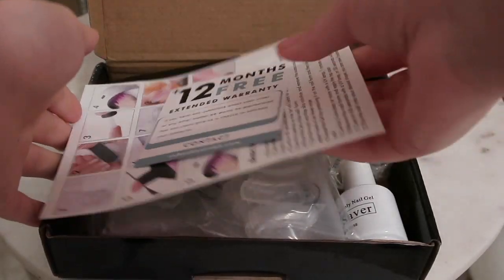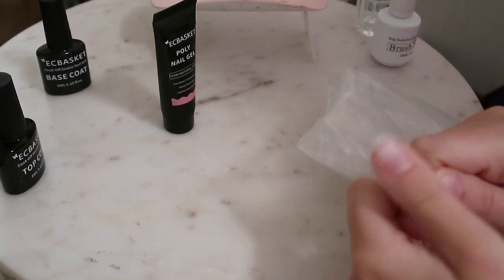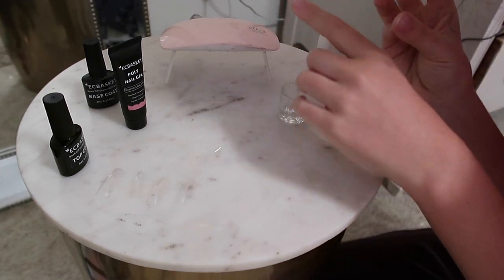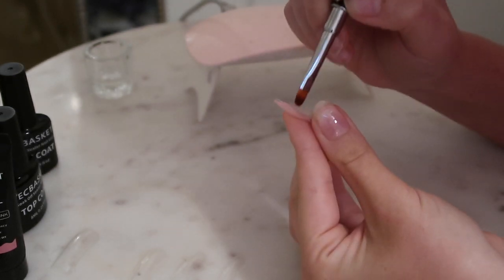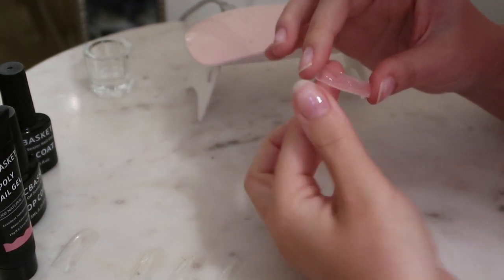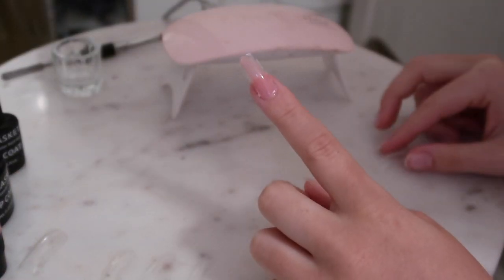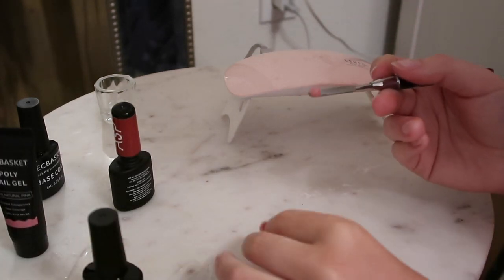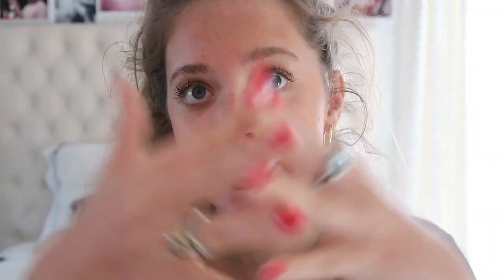doing my own nails bc quarantine // DIY POLYGEL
HI LUVS. I wanted to show ya how I do my own polygel nails! I also have a video about how I do regular gel is that's ur thing :) LOVE doing my own nails to save money but also now that we are stuck at home it is A) something to do and B) an alternative to going to the salon!

MY POLYGEL KIT
POLYGEL KITS WITH UV LIGHT
MY GEL KIT

(imma be honest i usually jus let mine start popping off and then kinda gently encourage the others to pop off...but u didn't hear that from me)